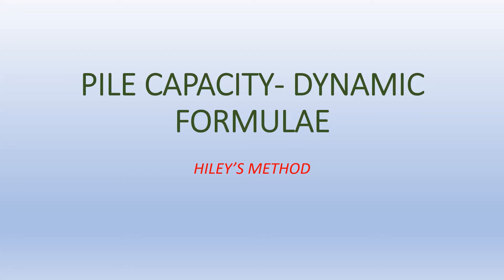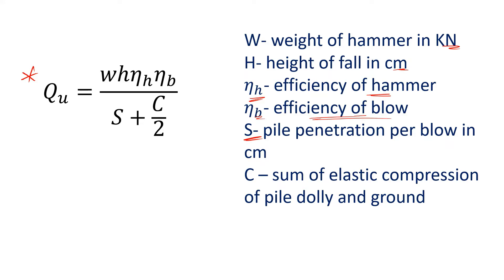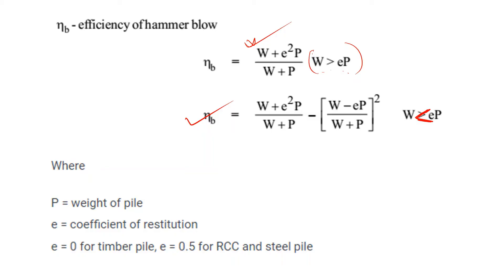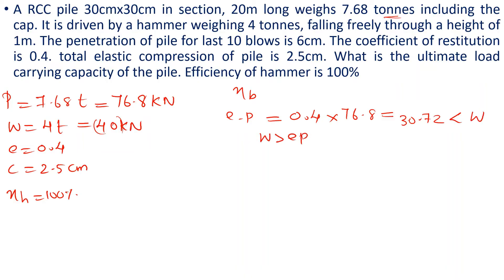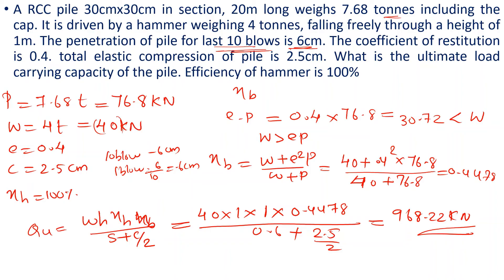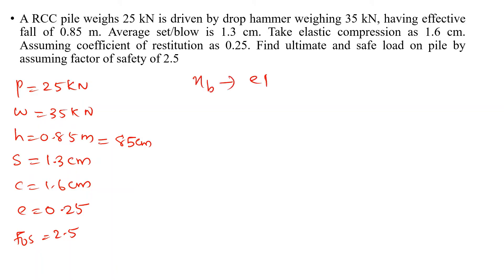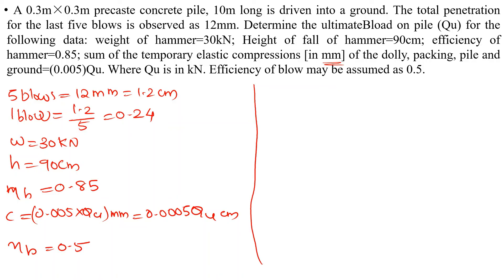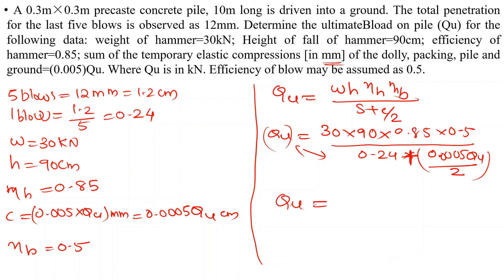DYNAMIC FORMULAE -HILEYS FORMULAE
This Video covers the Module 3 topic of Geo-Technical Engineering(B. Tech Civil/Semester 5) as per the syllabus of KTU (APJ Abdul Kalam Technological University)
Topic Covered: PILE CAPACITY- DYNAMIC FORMULAE (HILEY'S )